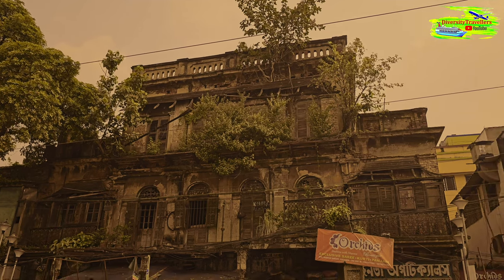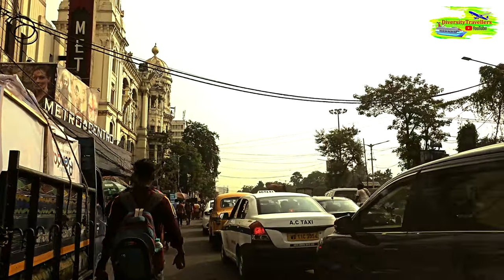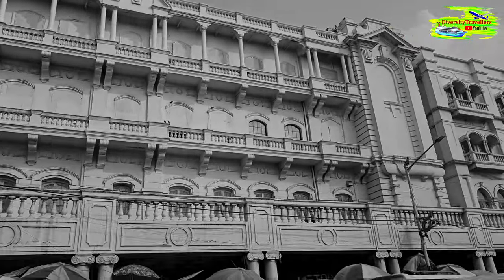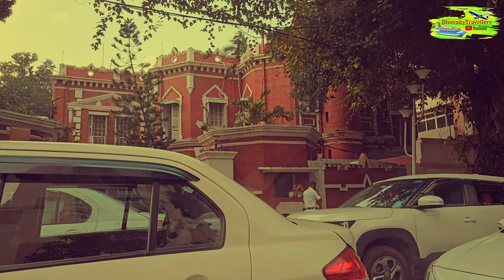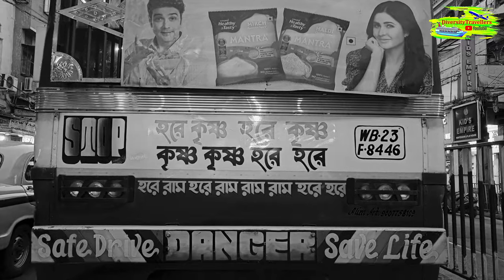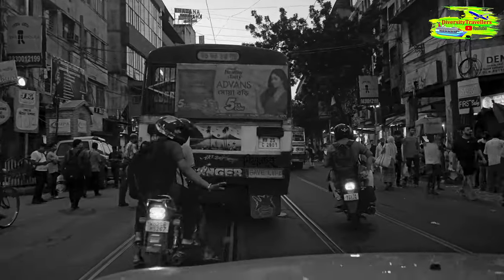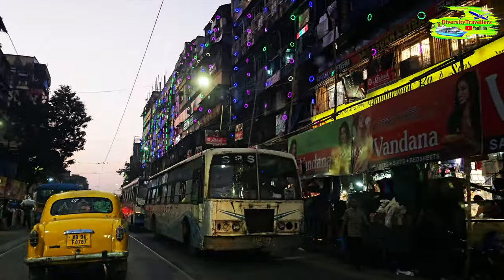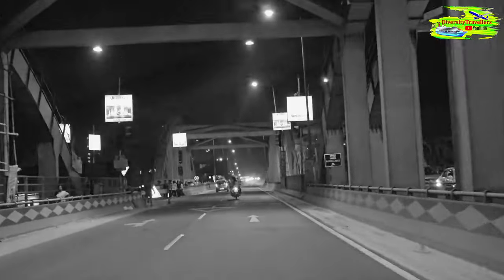Streets of Kolkata 2023, the City of Joy (...enjoy a magical ride)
This is our last video of our Kolkata 2023 series, capturing life on the streets of Kolkata, enjoy a magical ride through the City of Joy.
In this video, embark on a mesmerizing journey through the timeless streets of Kolkata in this captivating black and white video. Immerse yourself in the rich tapestry of the city's heritage as you traverse its bustling lanes and iconic landmarks, all captured during a contemplative long drive. The subtle narration adds a touch of poetic charm, weaving tales of a city steeped in history. Set against a backdrop of classical music, the film unfolds like a silent symphony, harmonising with the rhythm of Kolkata's vibrant soul. Each frame is a poetic snapshot, encapsulating the spirit of a city that effortlessly blends tradition with modernity. Join us on this cinematic exploration, where every corner tells a story, and every street echoes with the heartbeat of Kolkata.

All Videos are captured with a Samsung S23 Ultra